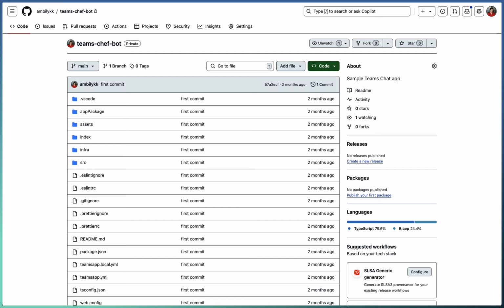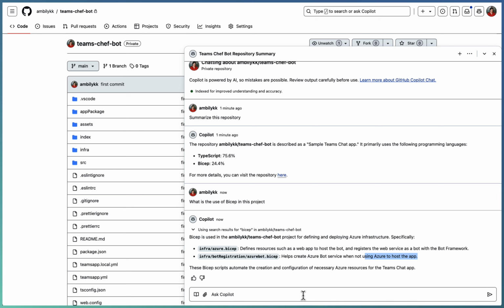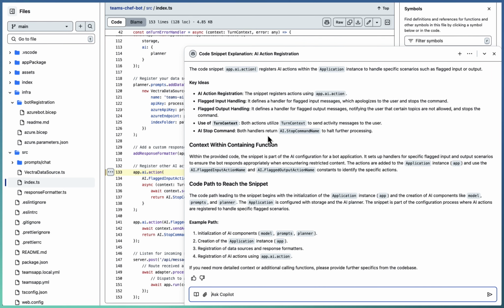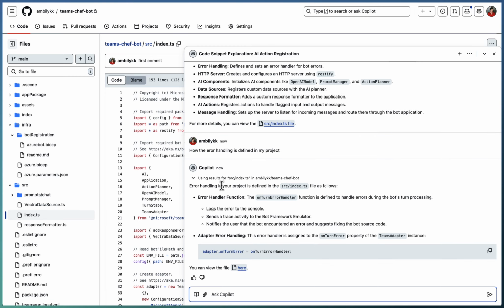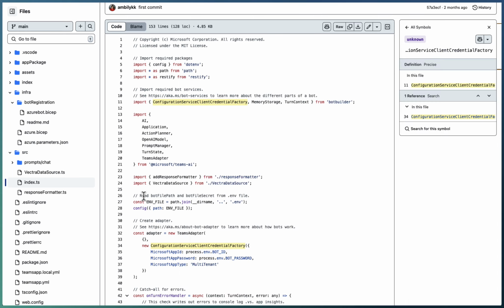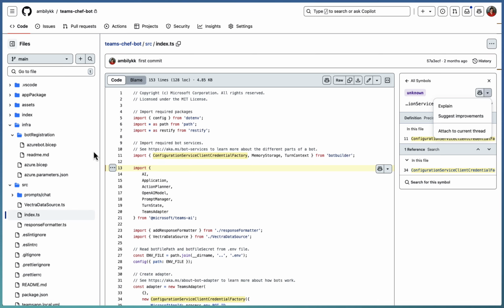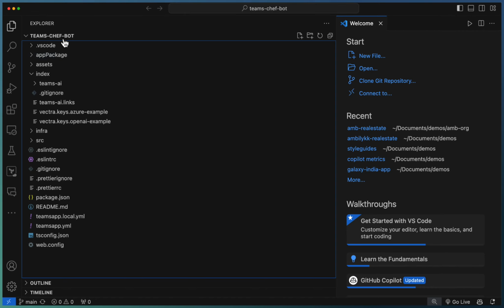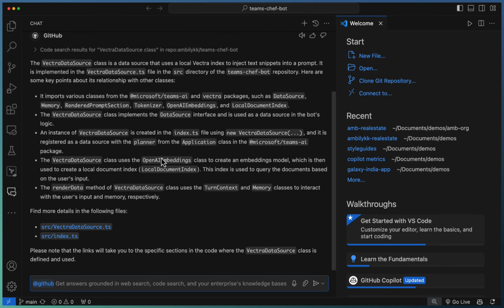Explore Code Effortlessly with GitHub Copilot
In this video, we'll dive into the current challenges developers face, including the time it takes to understand project structure, technologies, and dependencies. Then, we'll introduce GitHub Copilot Enterprise and demonstrate how it assists developers with natural language queries, providing instant explanations and code suggestions.

*Note: This feature is available to Copilot Business and Copilot Individual users starting September 26, 2024*